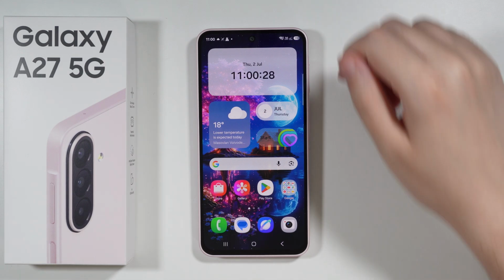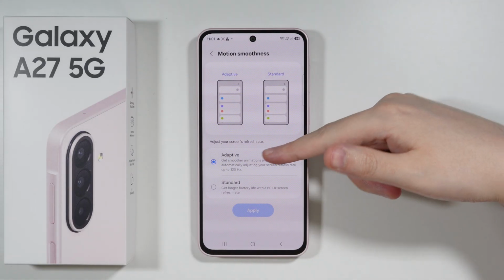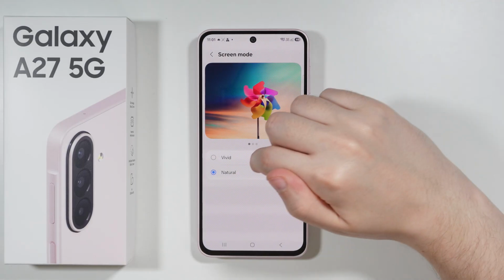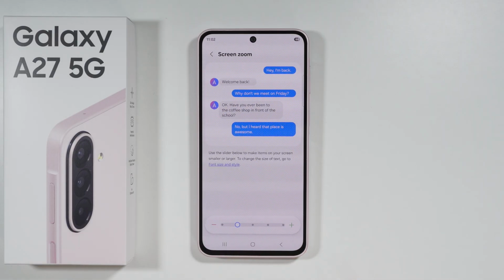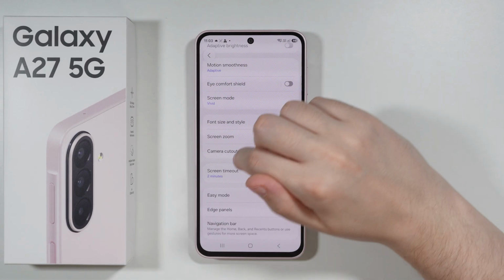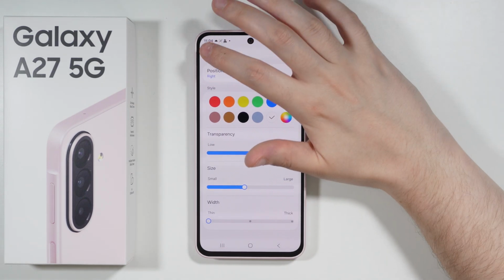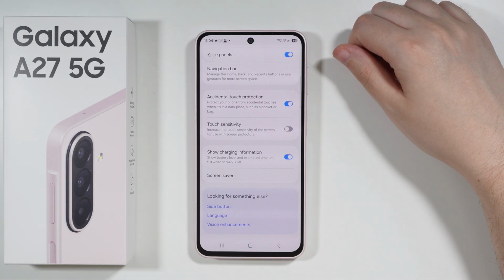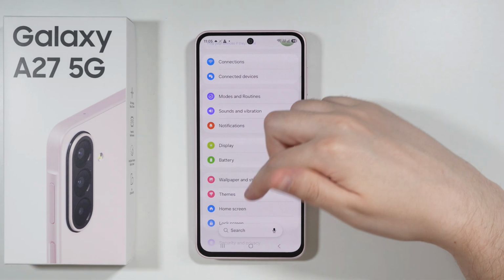Samsung Galaxy A27: All Display Settings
In this video, I’ll explore all the display settings available on the Samsung Galaxy A27. From adjusting brightness and color modes to customizing font size and screen resolution, I’ll guide you through each option to enhance your viewing experience. Join me as we dive into the display features that can help you get the most out of your Galaxy A27.